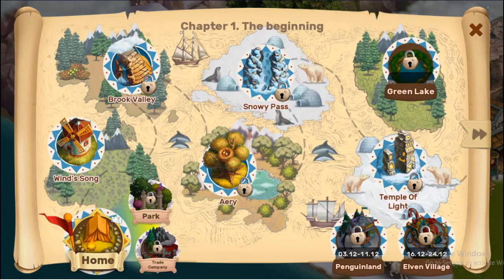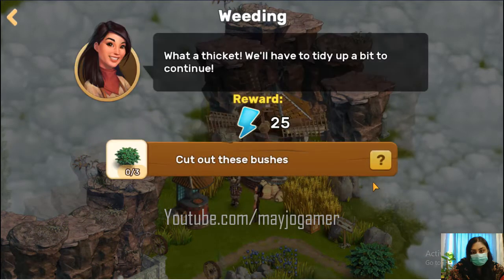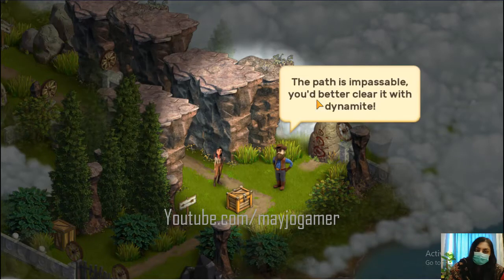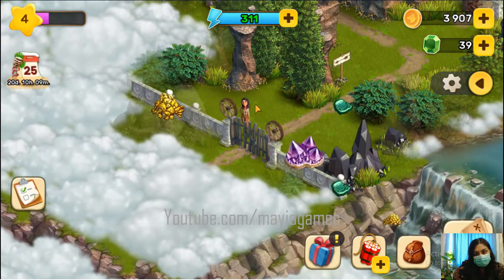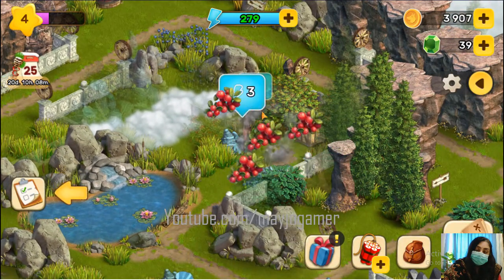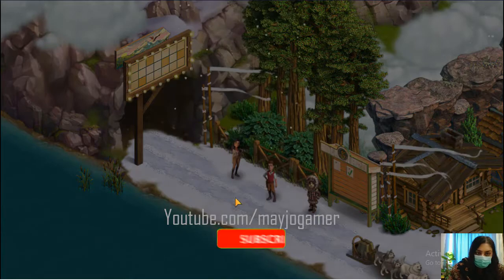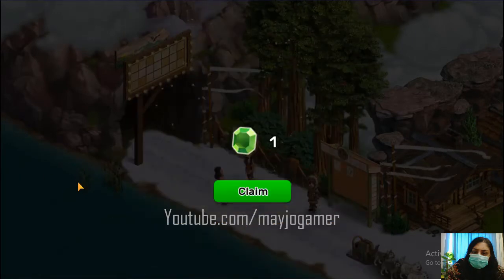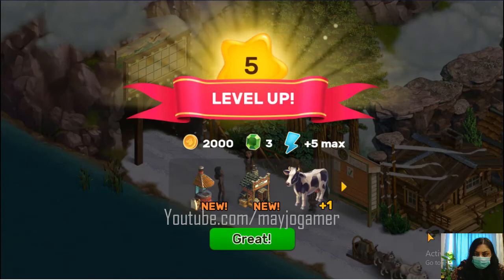Klondike Chapter 4 | Wind's Song